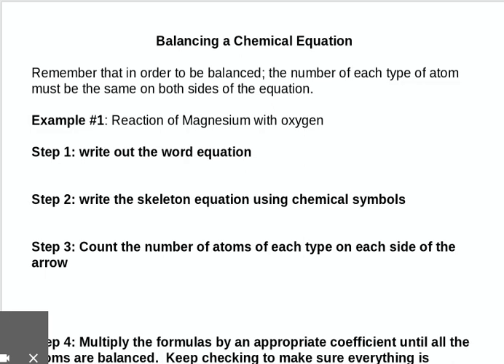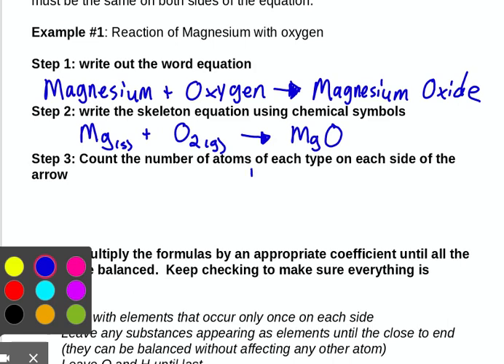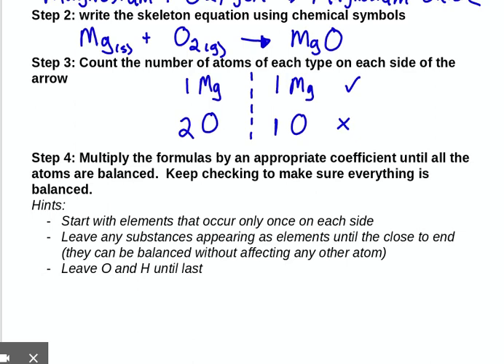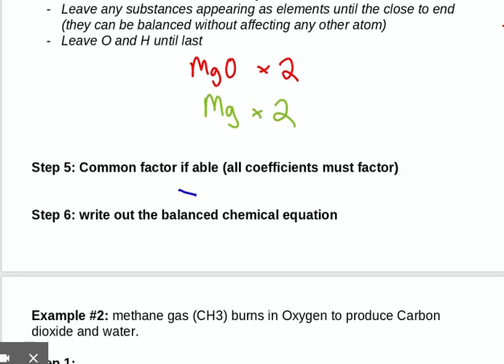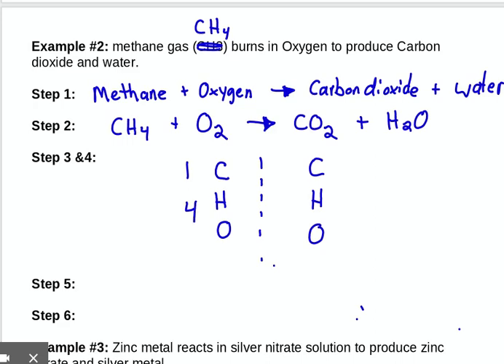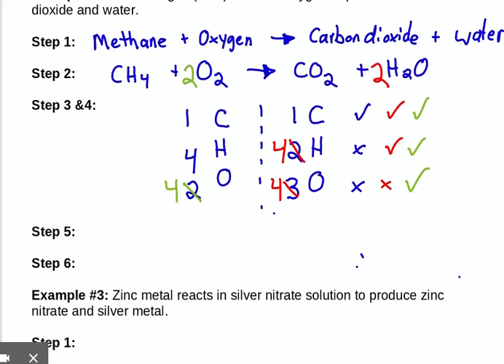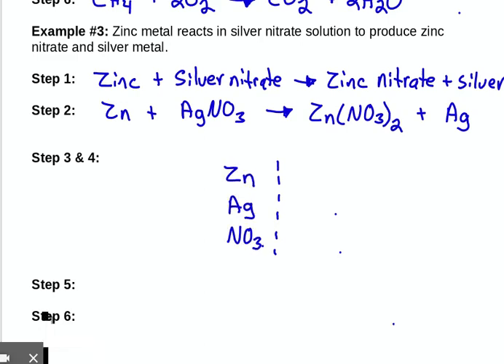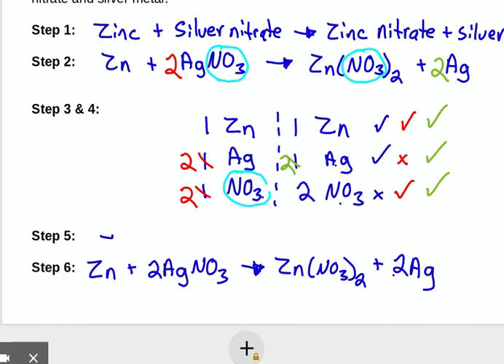Balancing Chemical Equations